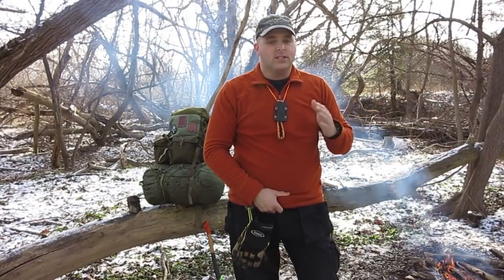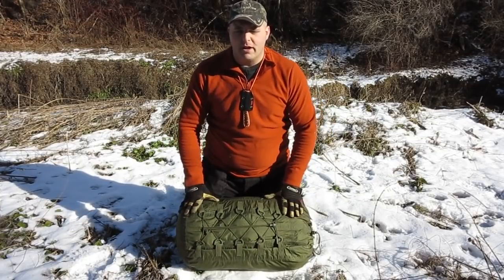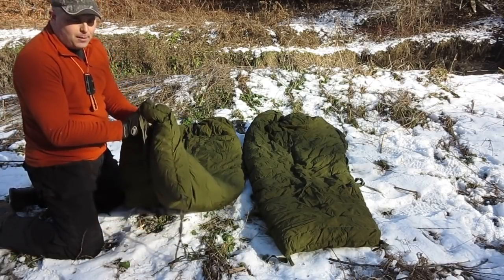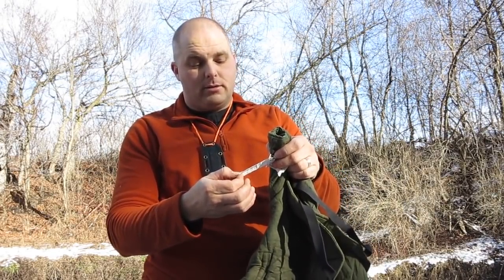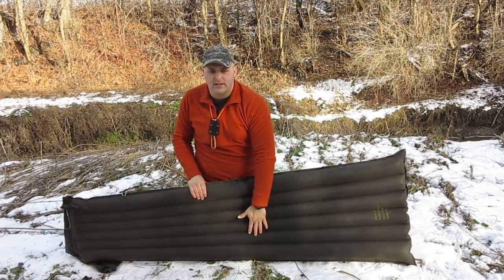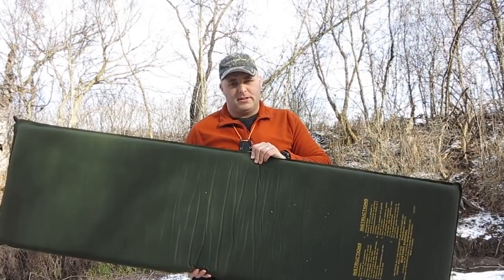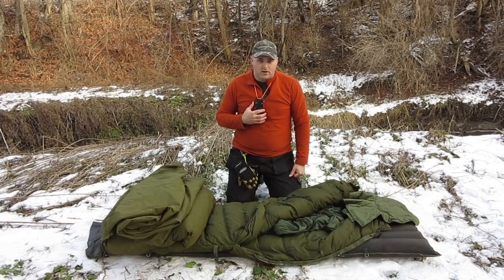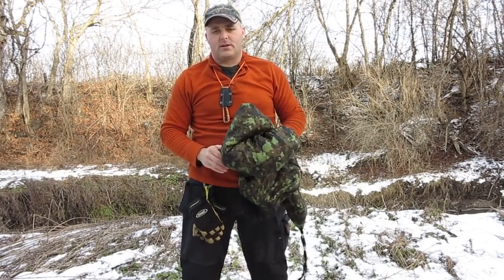A comprehensive look at the Canadian Army Sleep System.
In this video we take an in depth look at each piece of the Canadian Forces sleep system and find out why it has been in service for over 50 years.